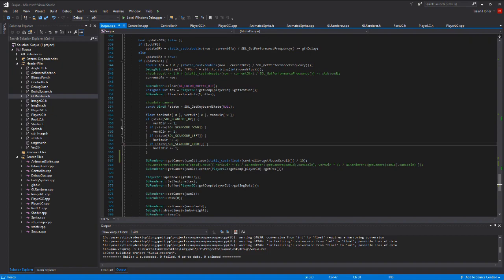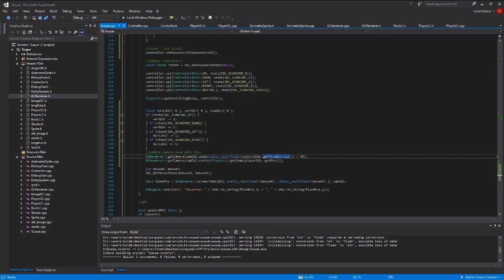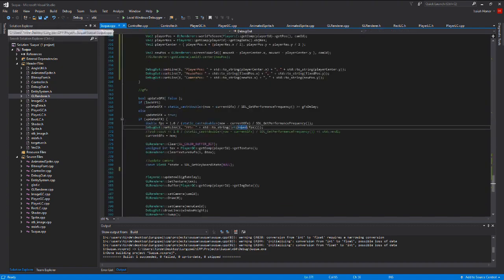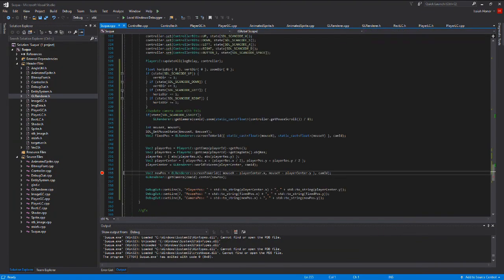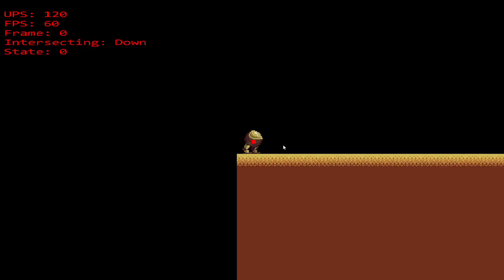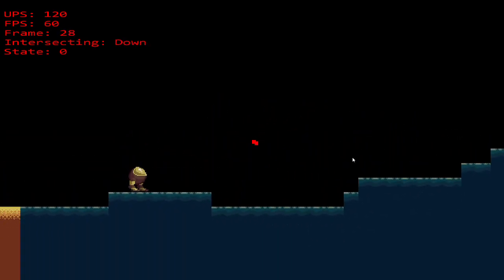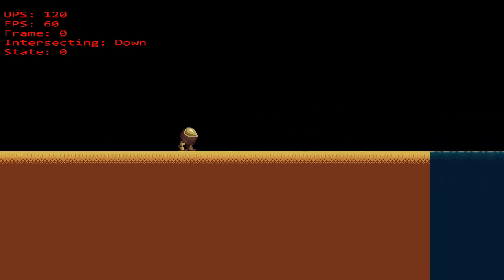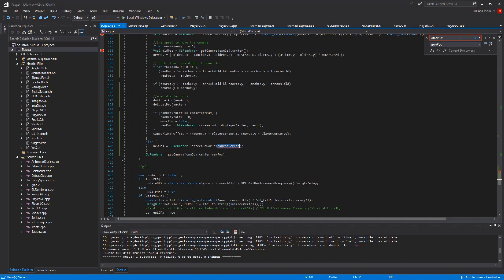Development Log: 2 || Camera Design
Made a camera (and modified animations a bit). Very proud, solid progress.

Lurgypai#1535